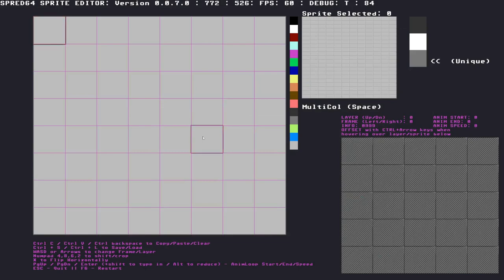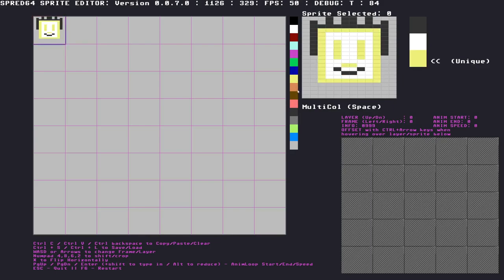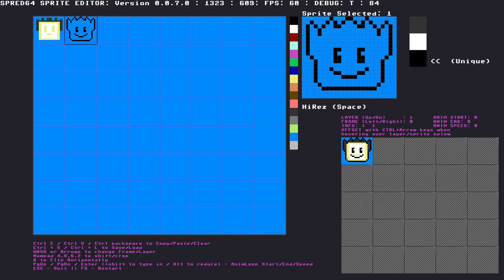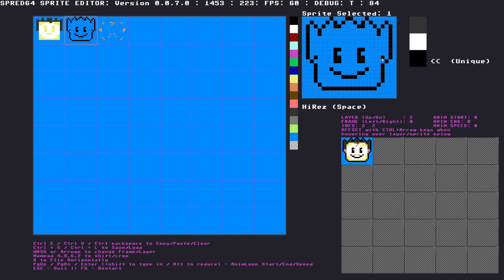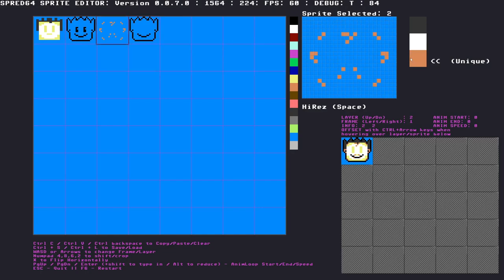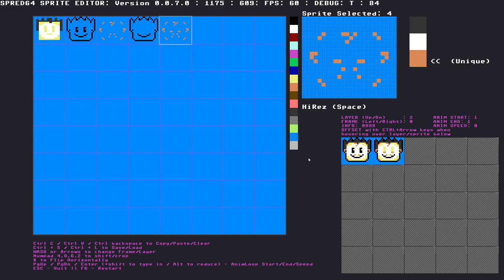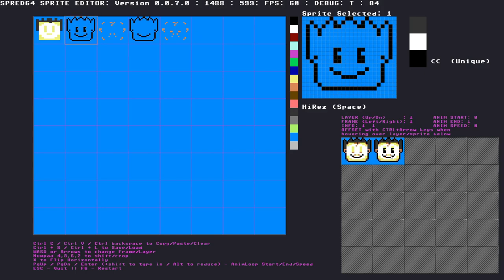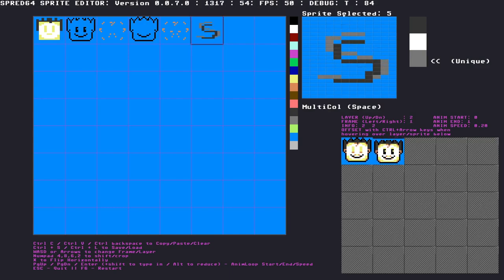Spred64 Tutorial1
This is a brand new C64 Sprite editor create using Gamemaker Studio 2 in just 4 days of development.!